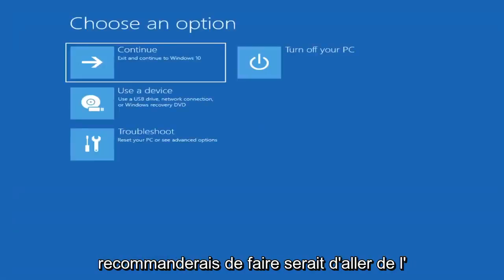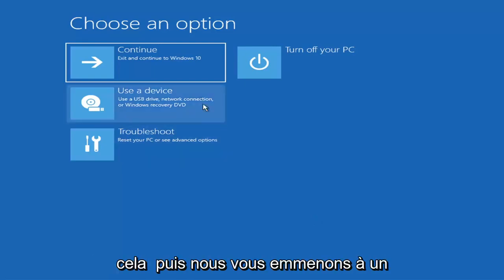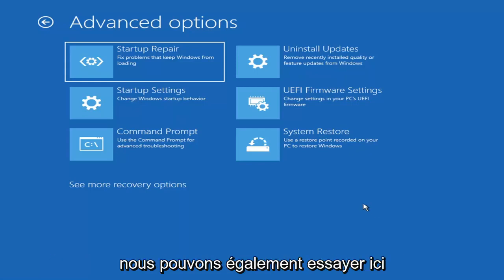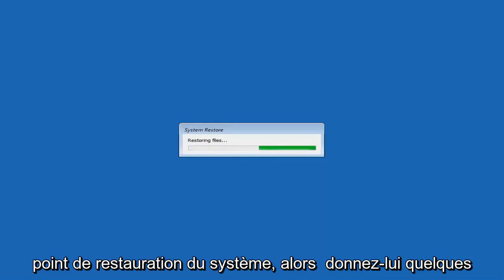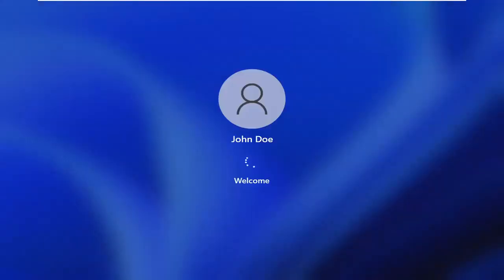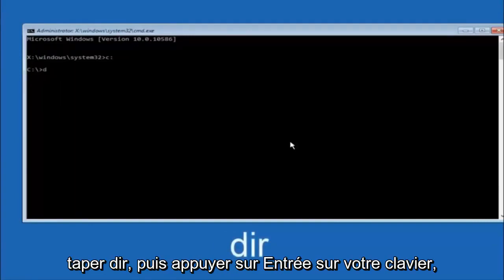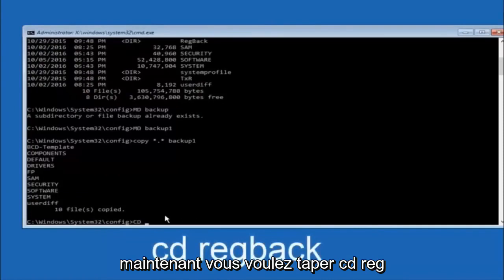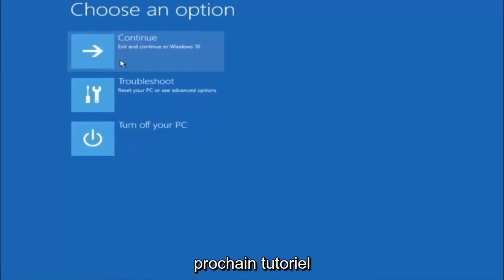Windows 11 continue de redémarrer la boucle FIX [Tutoriel]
Windows 11 n'est pas particulièrement sujet à une boucle de démarrage sans fin, mais ce n'est pas rare.

C'est facile à repérer, en particulier par l'échec de Windows à se charger après avoir allumé votre ordinateur correctement. Au lieu de cela, l'ordinateur ne parviendra pas à atteindre l'écran de connexion avant de revenir à l'écran de démarrage et de tenter de recharger Windows. C'est ce que l'on entend par Windows étant pris dans une boucle infinie de démarrage et de plantage.

Problèmes abordés dans ce tutoriel :
windows continue de redémarrer au démarrage
windows continue de redémarrer pendant l'installation
windows continue de redémarrer après la mise à jour
windows continue de redémarrer au hasard
windows continue de redémarrer pour les mises à jour
windows ne cesse de redémarrer mon ordinateur
windows continue de redémarrer après l'arrêt
Windows 11 continue de redémarrer le didacticiel de correction de boucle
Windows 11 continue de redémarrer
ordinateur portable hp continue de redémarrer windows 11
ordinateur portable continue de redémarrer Windows 11
mon ordinateur portable redémarre windows 11

Si votre ordinateur Windows 11 est bloqué dans un problème de boucle de redémarrage sans fin après une mise à niveau, une mise à jour ou une réinitialisation de Windows ou un écran bleu, cet article vous donne quelques idées sur la façon de résoudre le problème.